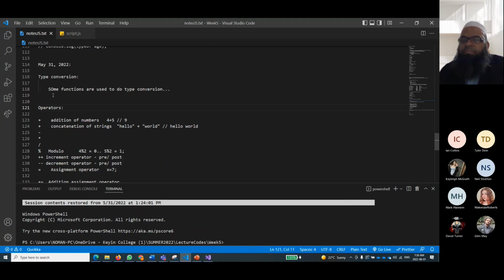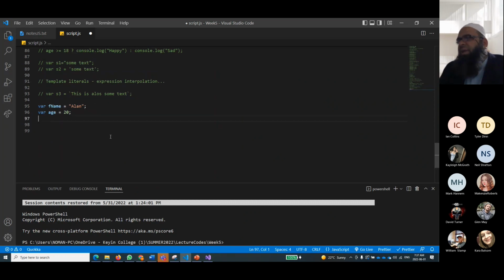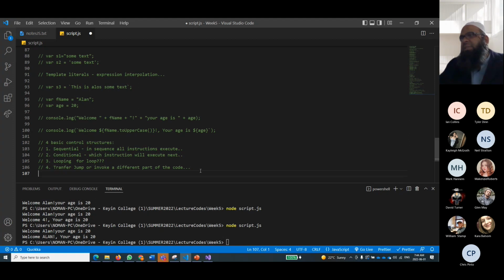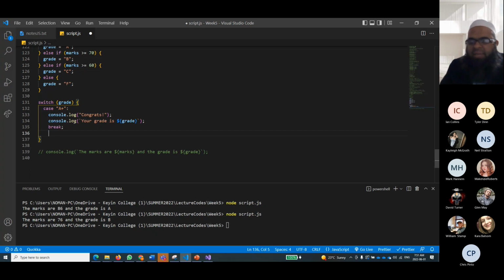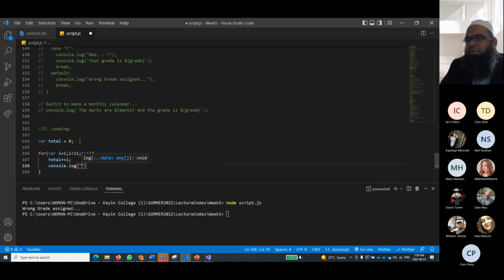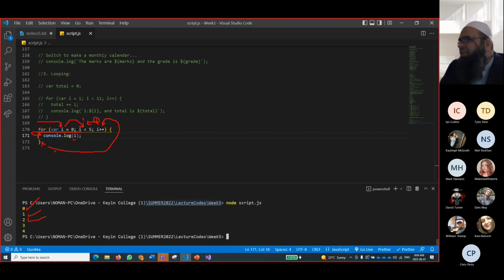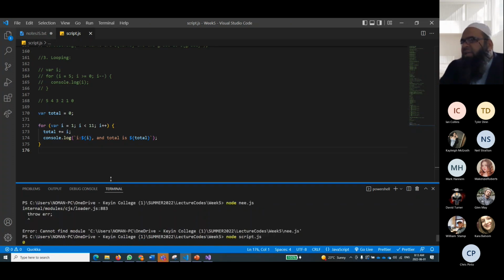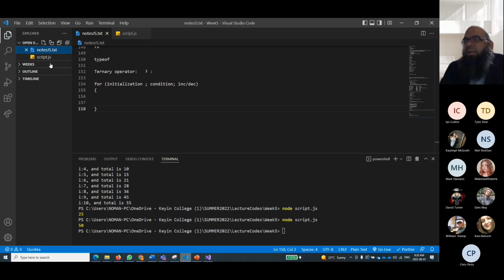Programming Concepts with JavaScript Lecture Rec #4 2022 06 01